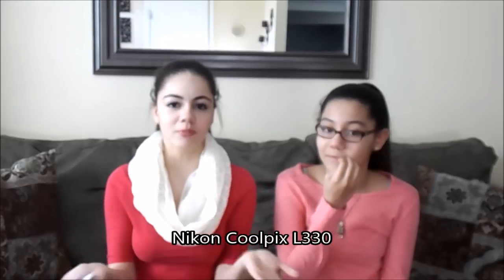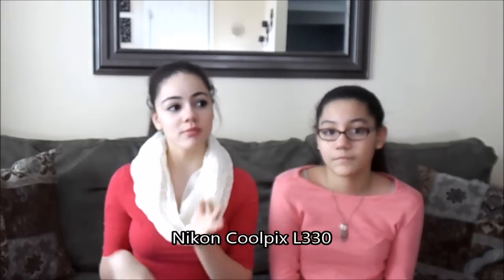Behind the Scenes Tag | KatelynandKylie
We hope you guys enjoyed!

Tell us how we can improve our channel! More videos? Longer or shorter videos? Any video requests? Let us know down below!

Peace, Love, and Ladybugs!
Katelyn and Kylie